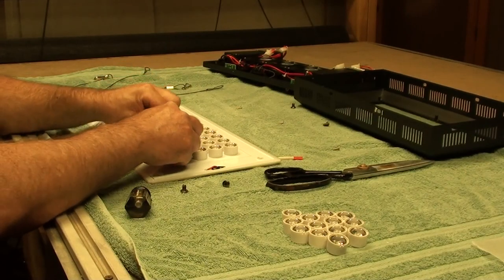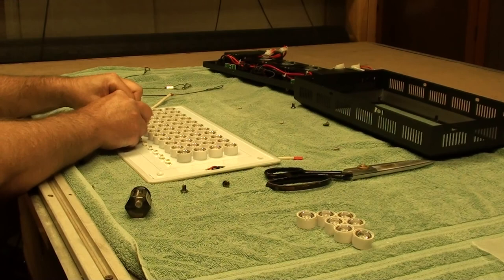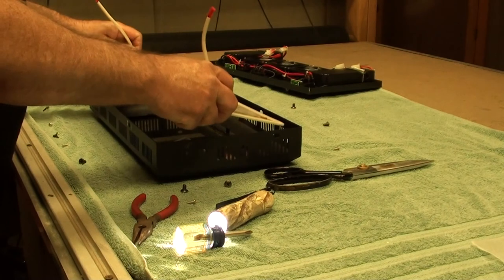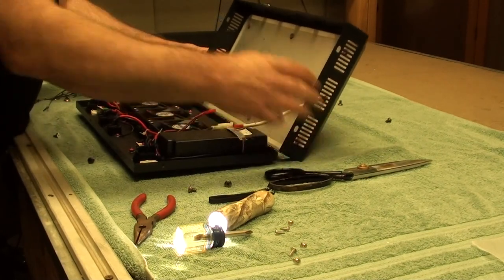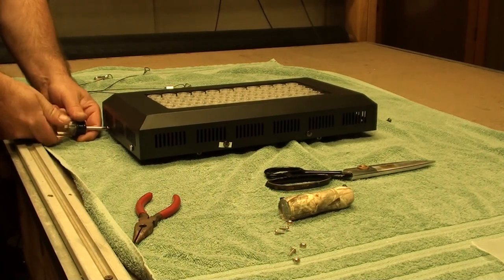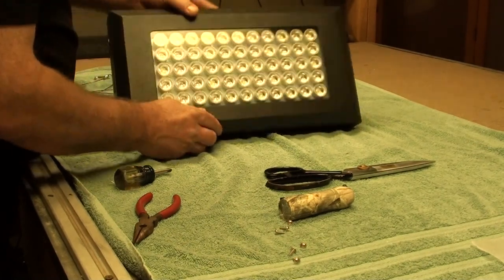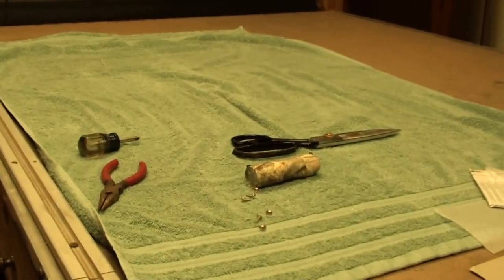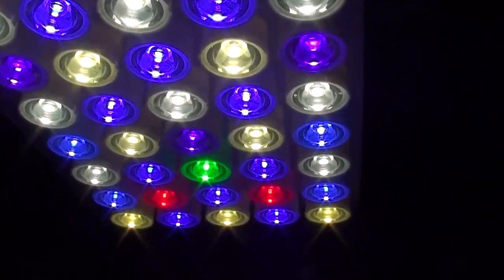Adding Lenses to the LED Fixture Part 2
Hey guys, here's Part 2 of Adding Lenses to the LED Fixture, hope ya enjoy.

DareToReef.ning.com
FiredUpFishTanks.ning.com
FiredUpAquatics.net